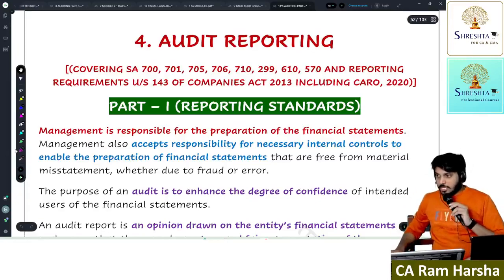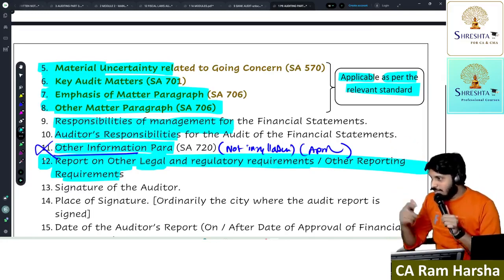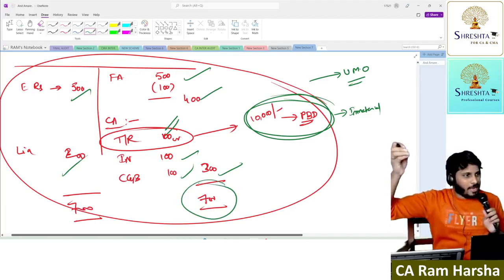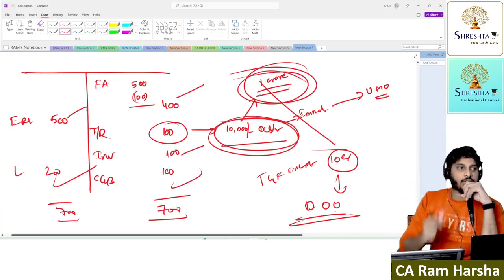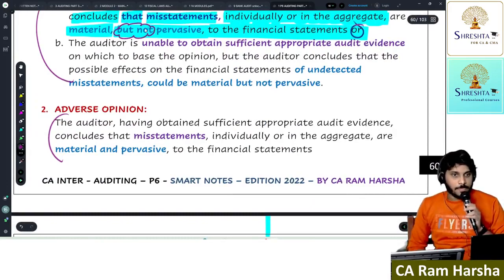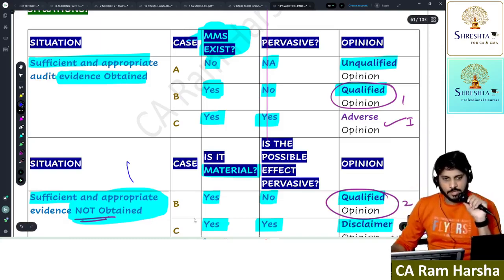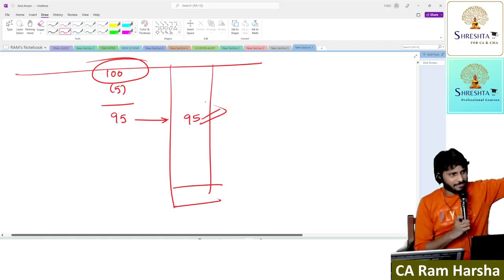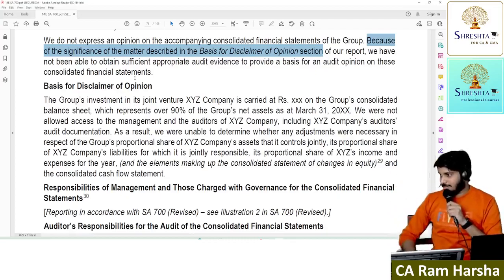MAY 2023 | AUDIT REPORT REVISION | CA INTER | AUDIT MARATHON | SA 700 SA 705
1. Advanced Auditing and Professional Ethics  - CA Final
2. Auditing and Assurance - CA Inter

Eat Healthy!